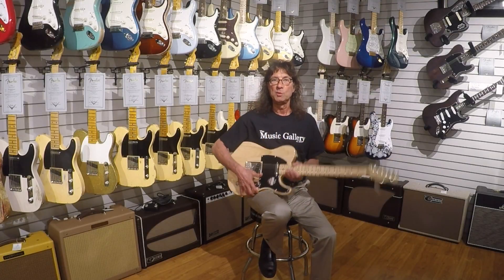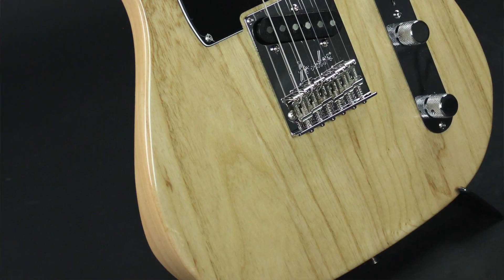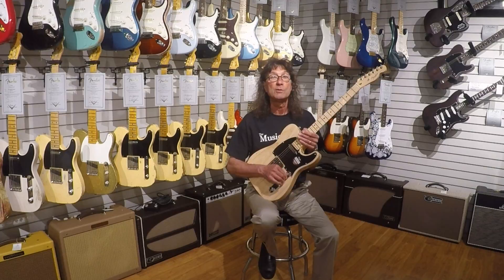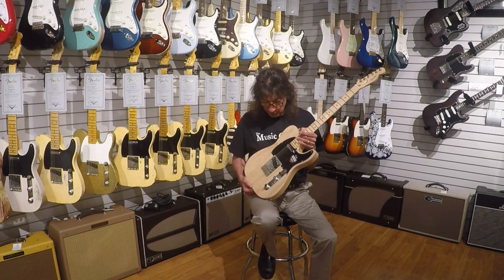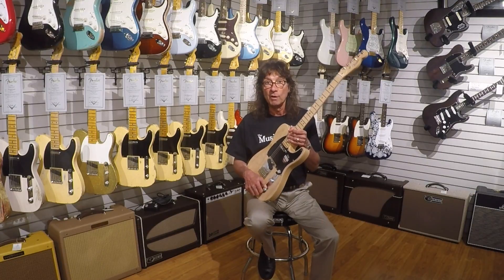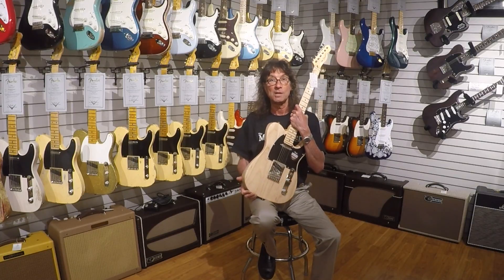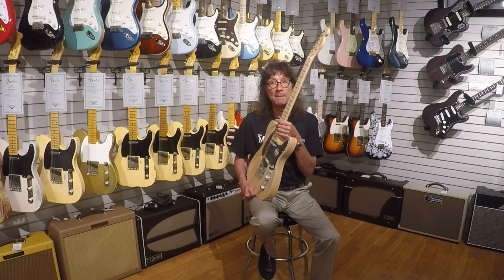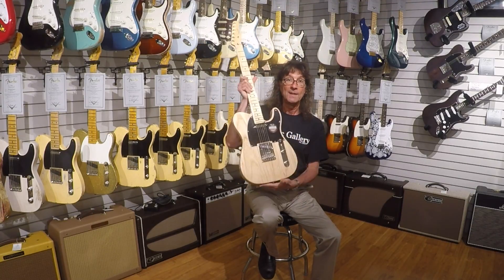Frank's Blog #63: The Fender American Standard Telecaster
The Music Gallery of Highland Park
2558 Greenbay Road
Highland Park, Illinois 60035